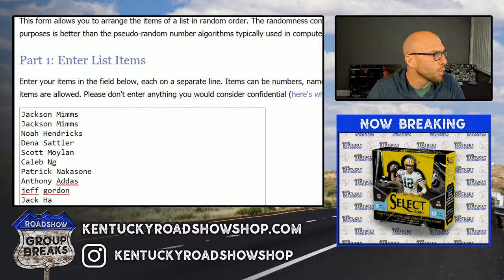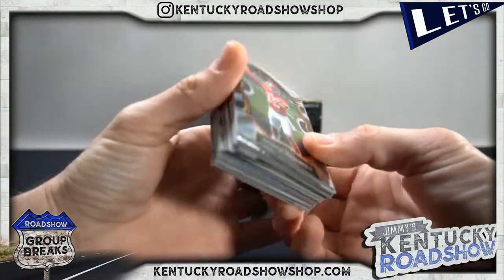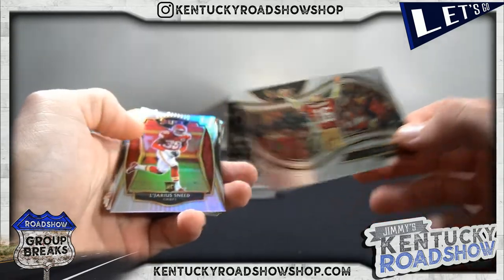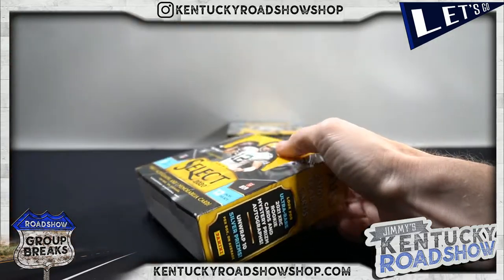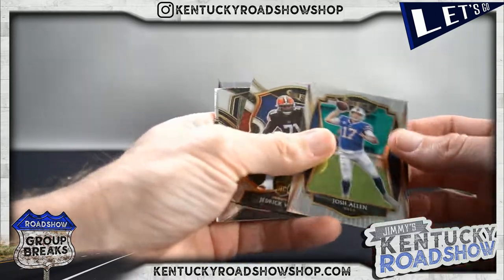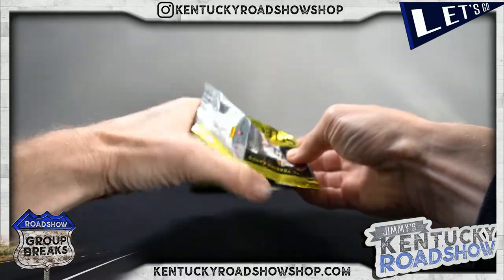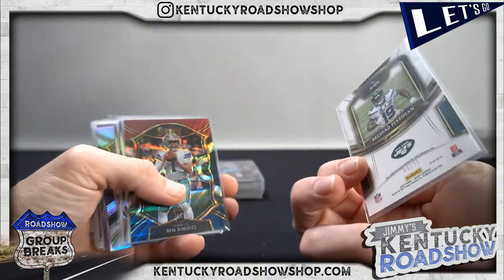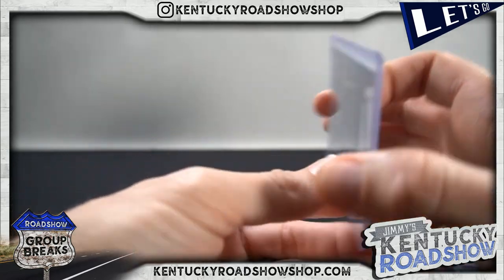2020 Panini Select Football Hobby - 3 Box Break #4